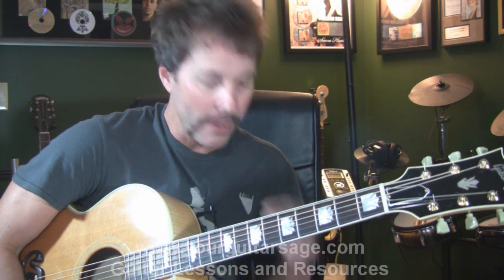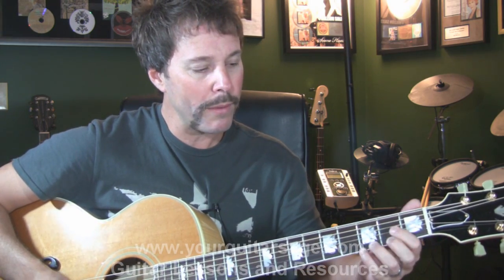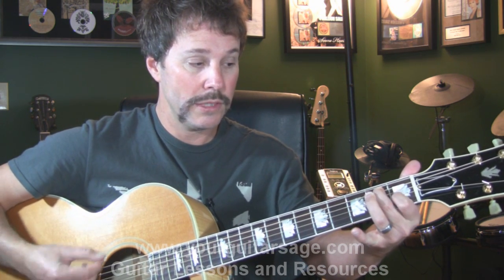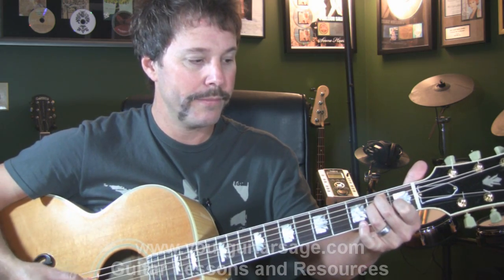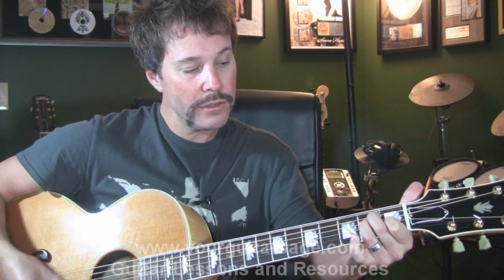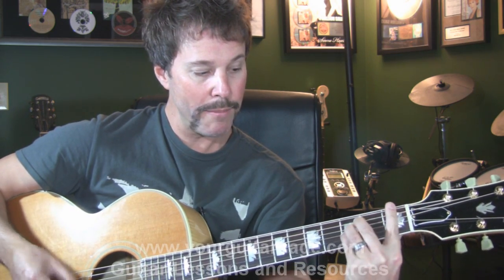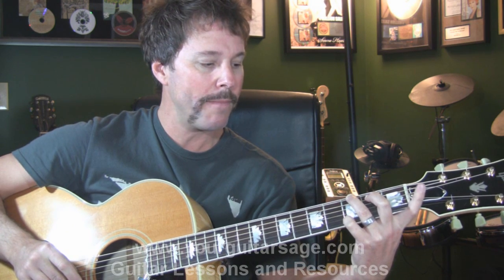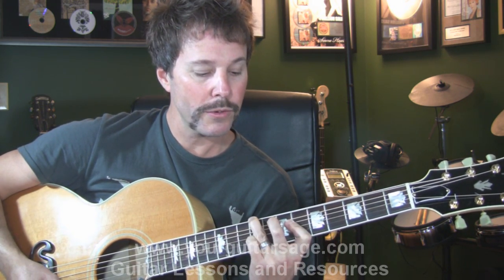Learn Over 300 Bar Chords on the Guitar Part 1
to find out how to get a free guitar ebook that will have you playing guitar today!!! to find out how to get the ebook that will rocket your playing. This guitar lesson vid shows you how to play bar chords and how to think about them on the guitar neck.  This is part 1 of a 2 part series. Part 2 is at
If you watch this lesson and part two you will learn over 300 chords!  For more guitar lessons, see my other free tutorials.  For original and cover music by me, Erich, go . Since I'm so busy making new video tutorial lessons all the time and teaching guitar, I probably won't have time to answer individual questions regarding guitar.  Other videos cover beginner, advanced and intermediate levels.  I teach rock, blues, country and just about any other style on electric or acoustic.  If you can't find your answer from the resources at the website above, keep digging into my vids, and I'm sure you will find your answer.  Keep practicing!!!